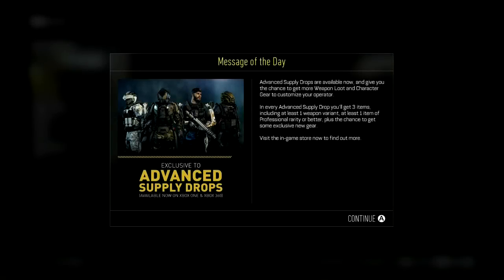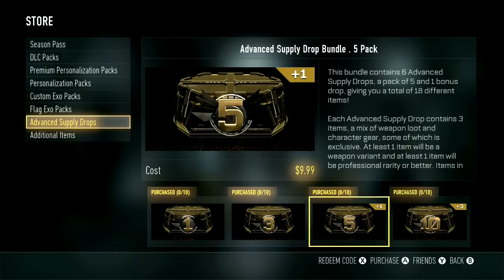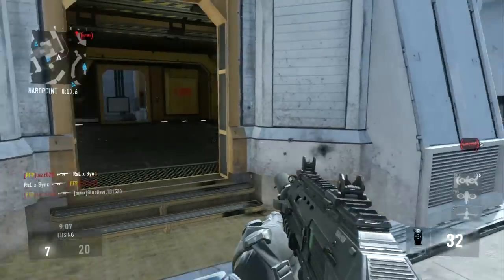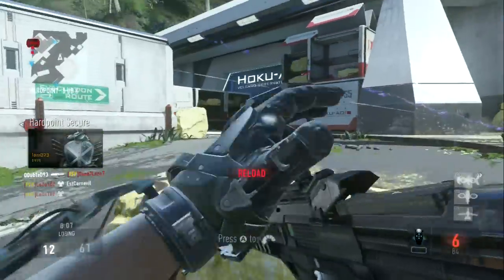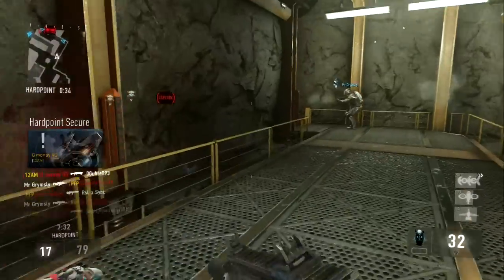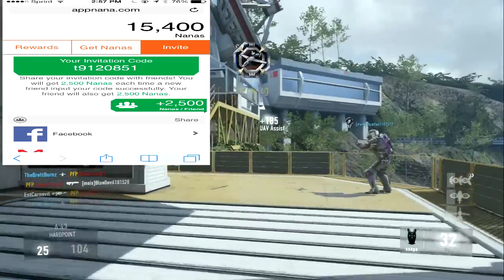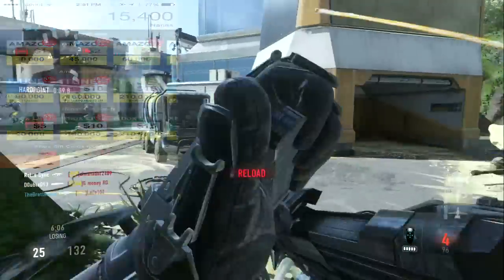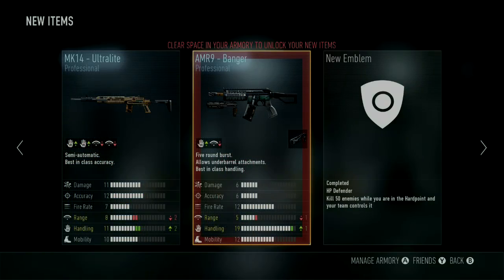Advanced Warfare "FREE ADVANCED SUPPLY DROPS" & Free Money! "ADVANCED SUPPLY DROPS METHOD"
Appnana Instructions:
on your iOS device
    and Search "AppNana" on Google Play Store to get AppNana on Android phone.
    2) Sign up!
    4) Once you have 15,000 Nanas, use the code "t9120851" to get free Nanas!

For Free Advanced Supply Drops, Xbox Live Codes, PSN & More!

This video shows Advanced Warfare Free Advanced Supply Drops Method. When you use the App, Appnana. You can use the points accumulated from Appnana towards Advanced Supply Drops, Xbox Live Codes, Playstation Codes, Paypal, Amazon, and much more! Free easy way to earn money, and codes. Share your invitation codes in the comment section down below.

I am a ThatJuice Recruiter! If you want a Youtube Network with No Lock in, No Requirements, and with High Pay Amount then...

Broadband TV Recruitment Information: Apply Here!

Thumbnail Artist Made by Webson11